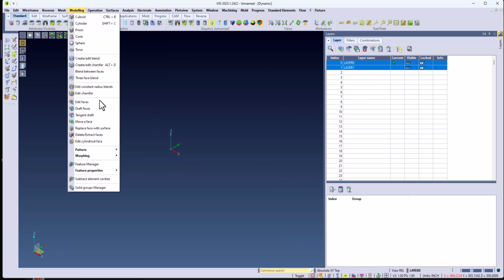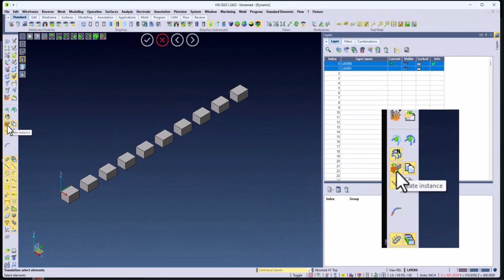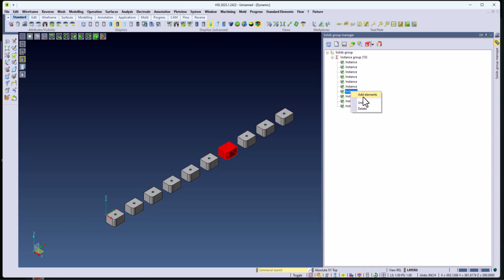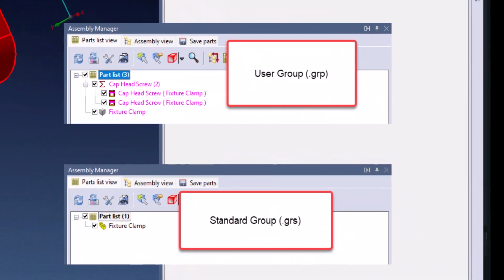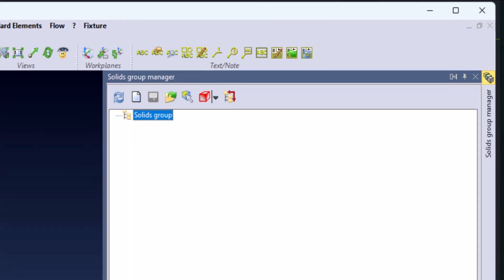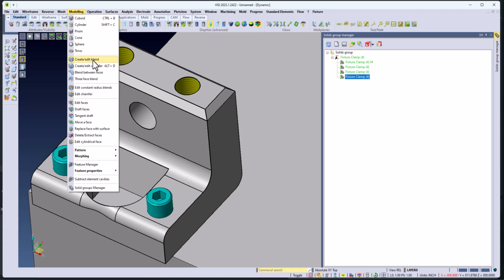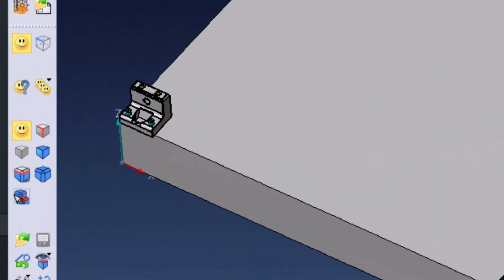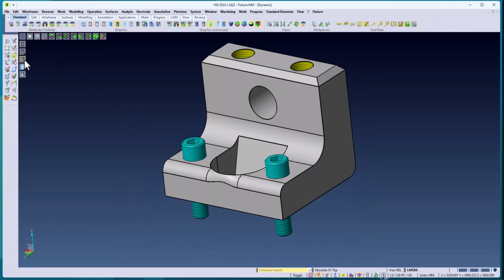VISI by Hexagon Instances and Solid Groups Manager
Instances allow for reusable components, synchronized updates, reduced file sizes, and simplified global modifications, leading to better performance and streamlined design processes. The Solid Groups Manager aids in organizing and structuring designs in the tree, improving team collaboration and communication. It facilitates batch operations, selective editing, and consistent application of standards, while also serving as a template for future projects. These features collectively enhance workflow efficiency, design quality, and overall productivity.